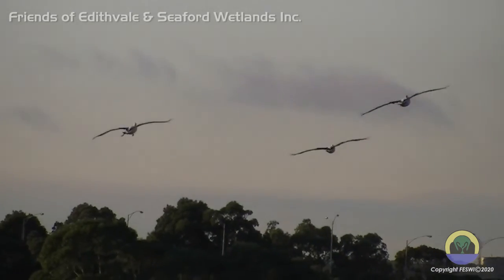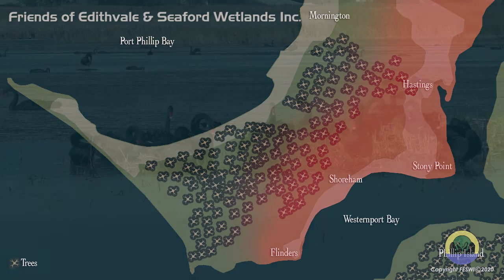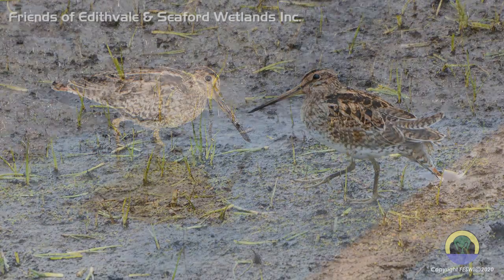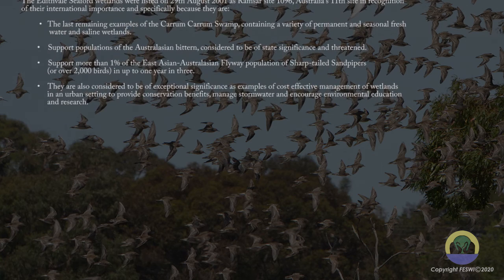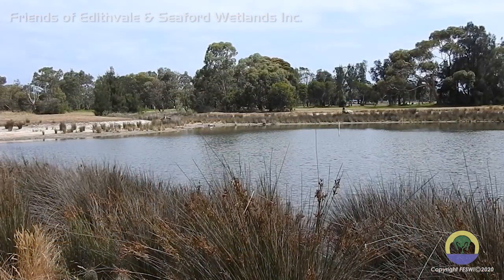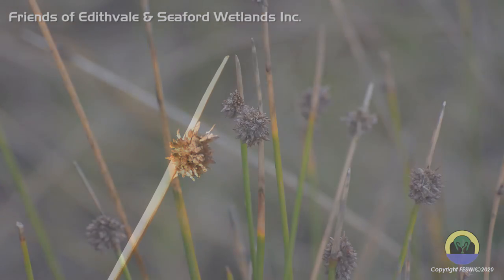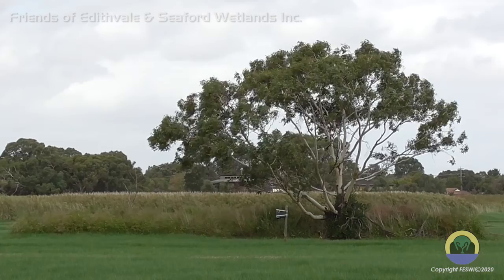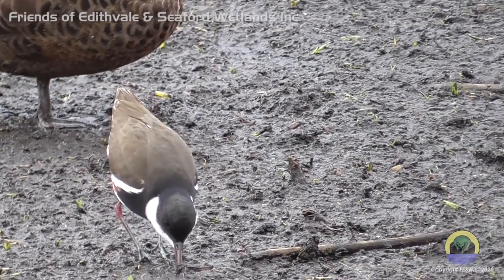Friends of Seaford & Edithvale Wetlands Inc Educational Video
Friends of Seaford & Edithvale Wetlands Inc, FESWI as we know them in this video we showcase a little bit on the history of the Carrum Carrum swamp and on how it developed into the Seaford & Edithvale wetlands that is present to this day and some of the wonderful birds and wildlife that can be found here.

We like to thank the small group of bird observers and conservationists that had the foresight to save and protect the last vestiges of this once great swamp.

Narration: John Willis

Script
Original by Ross Nelson
Edits and additions by Alison Kuiter

Audio Sounds: Recorded by Allan Broomhall

Photography & Video Contributors
Alison Kuiter
Allan Broomhall
Graeme Lembcke
Robin Clarey
Roy Burgess

Many thanks to other contributors to this video
Ross Nelson
Dylan Nelson

Video & Photography Sorting and Editing
Alison Kuiter
Allan Broomhall

Art & Animation: Allan Broomhall

Musical Artists do not endorse this video & contents or the use of their work All Music is (c) copyrighted to the Original Musical Artist

Thanks to: Melbourne Water

All images, animations and videos used within this video are not to be reproduced in any way.

This is an educational video and is not to be sold